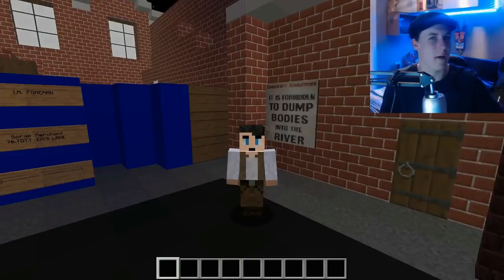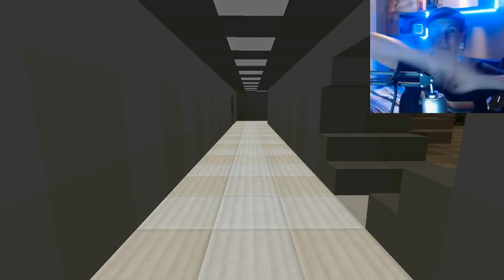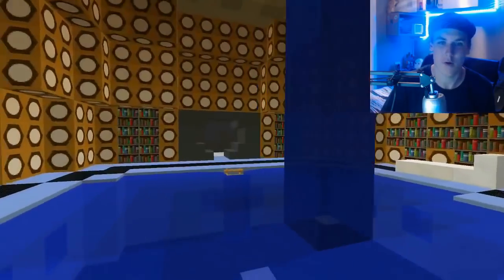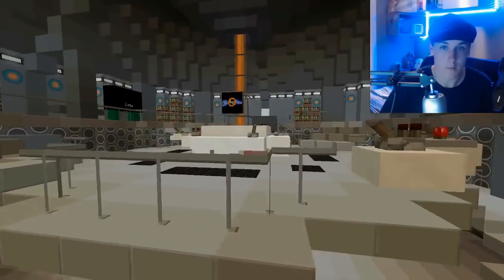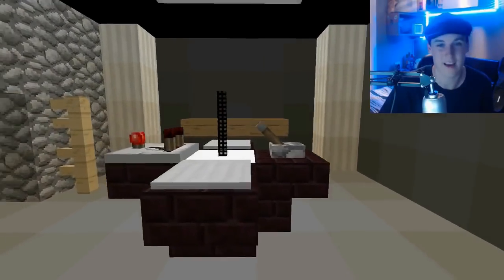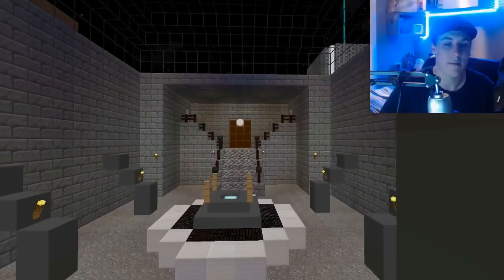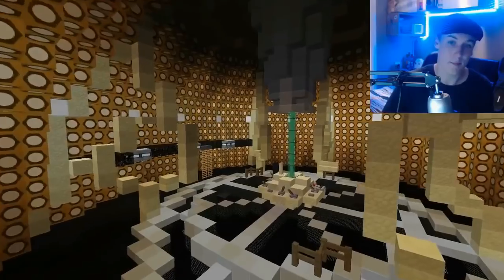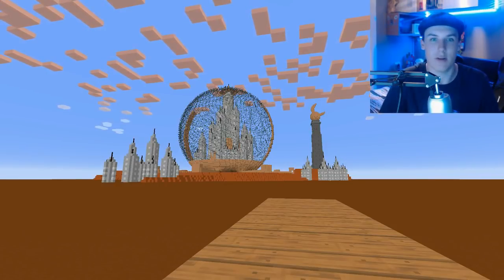TARDIS CONSOLES IN MINECRAFT | Doctor Who Map PART 1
Today we explore a Year-ish old map that I made with MOST Tardis Consoles! Suggest some more in the comments :)

Hello Everybody, Here's the pre-made part of the description.

►Patrons:

$10:
PWdeBB
Daniel Hickman

$5:
Matthew Howell
Harry Oakley

$2:
AK FS

$1:
John
Focus Who (Brad)
Poppy Townend
Logan Curnow
Tom the Tardis
Glyn Allanson
Thinkmotion Studios

Beat the devil out of it...